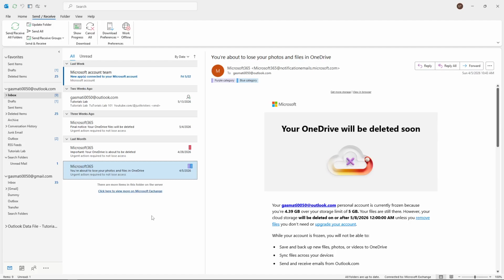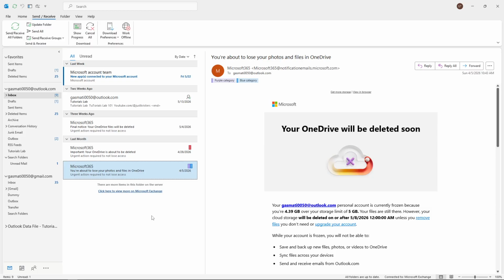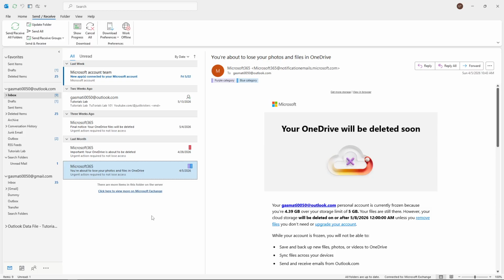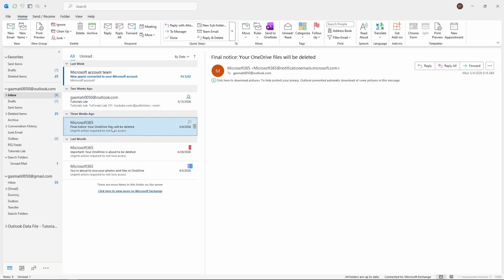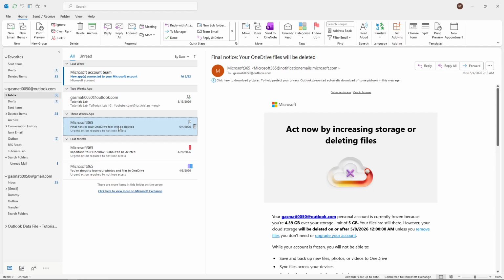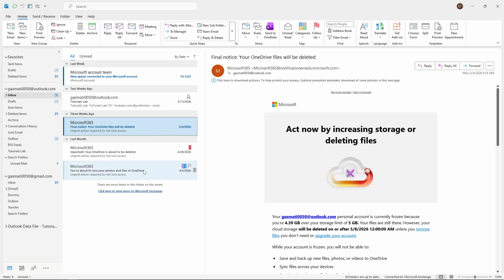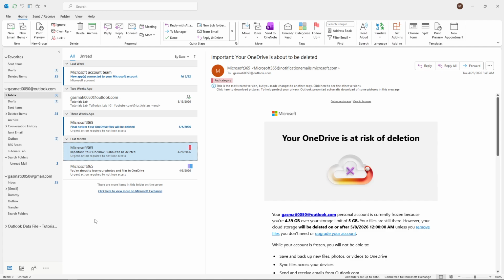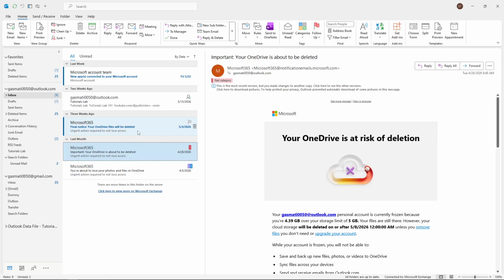How to Mark Read Emails As Unread In Outlook (Tutorial 2026)